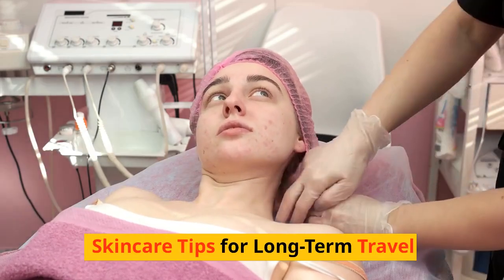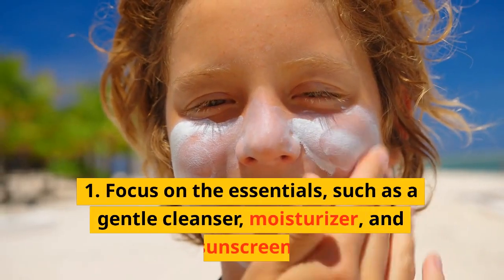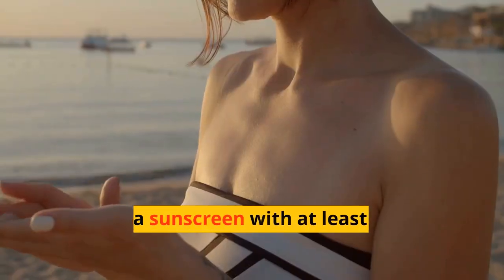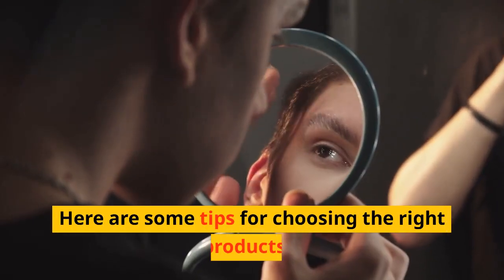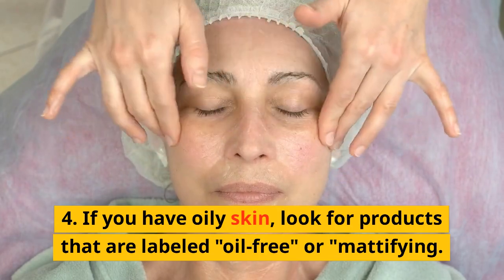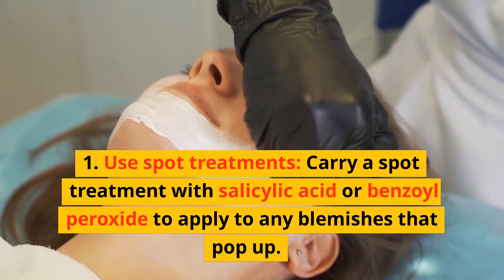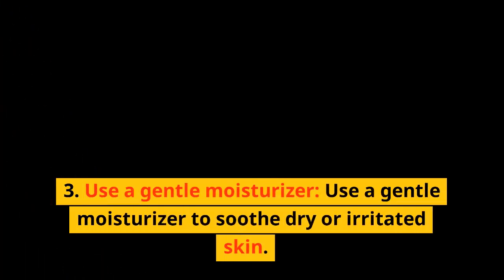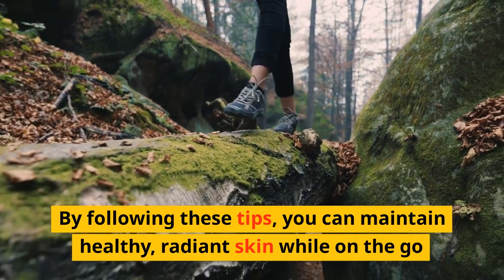Skin Care Tips for Long Term Travel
skin rash
psoriasis causes
skin infection
skin lesions
types of skin diseases
list of skin diseases
skin irritation
scaly skin
psoriasis skin
common skin diseases
psoriasis on face
skin complaints
skin diseases treatment
cirrhosis skin
skin sores
rare skin diseases
skin allergy
face skin problems